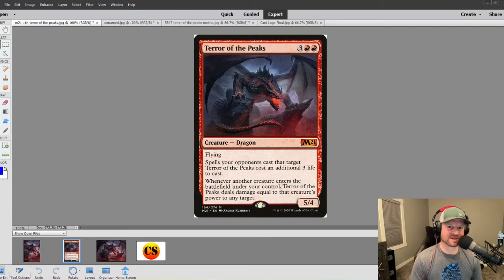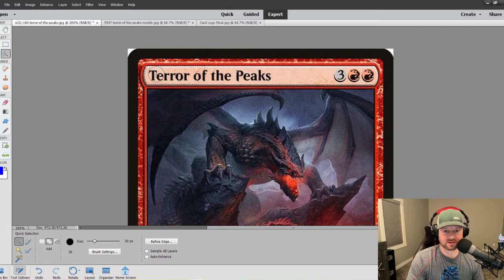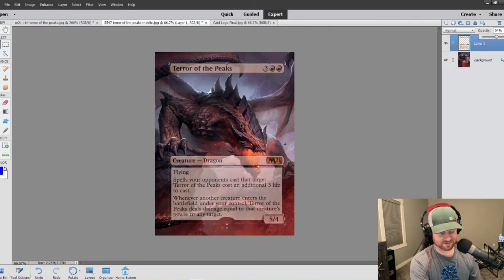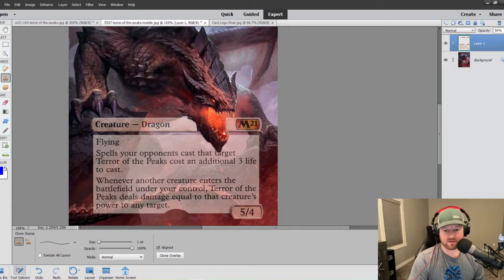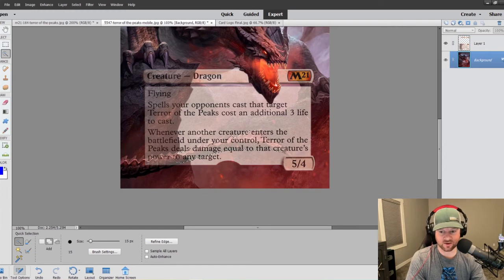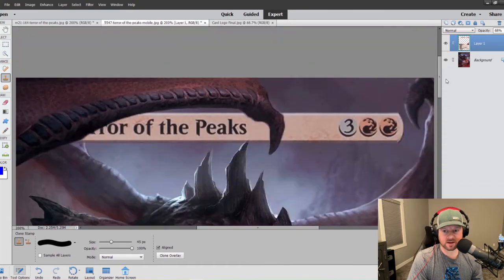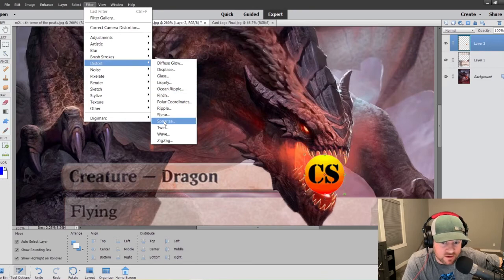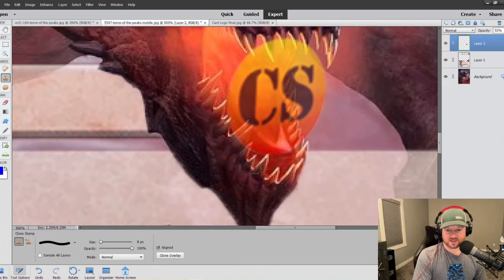Proxy Time! Start to Finish Making a Full Art Proxy of Terror of the Peaks!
It's Proxy Time! This week I'm working on Terror of the Peaks! You can check out the others on Twitter with the hashtag ProxyOfTheWeek. This video shows some of the decisions that go into figuring out what things should be brought to the foreground and show you some techniques on choosing what's best.

Check out the process of turning this highly used card into an amazing looking full art proxy.  I walk you through the process of deciding what images I choose and how I decide the way to design things.

This is a little more advanced than "How to Make FULL Art MTG Proxies Step by Step" video which can be found here...